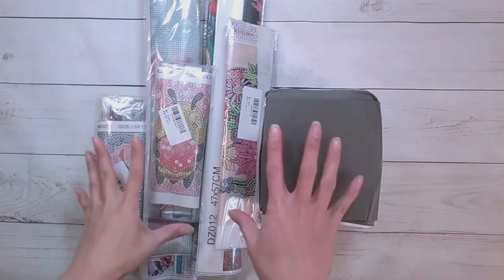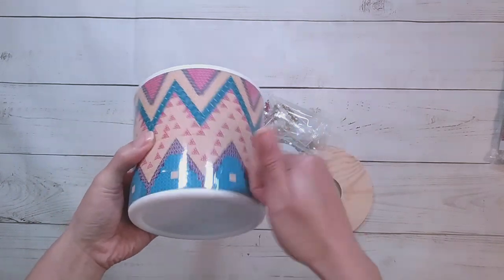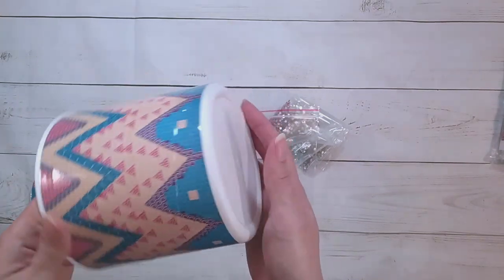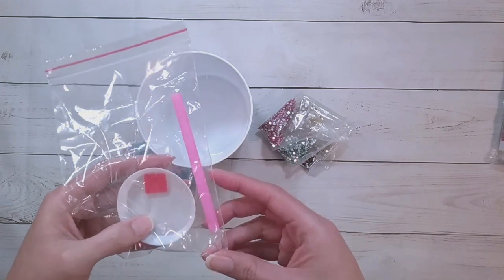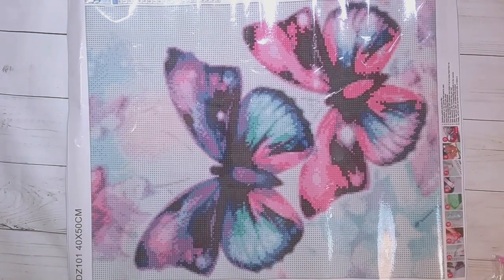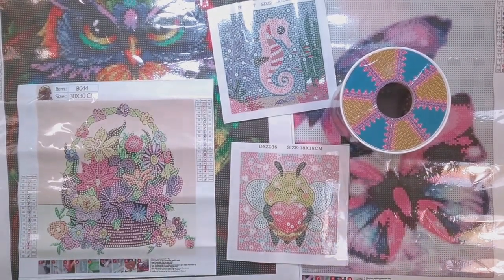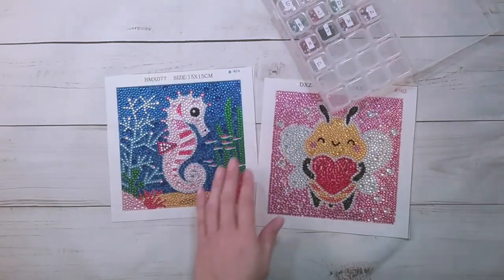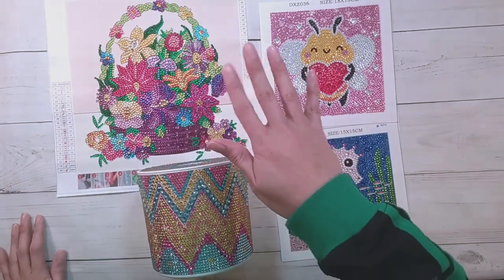Diamond Painting Unboxing - QLUO Shop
Join me while I unbox some diamond paintings from QLUO Shop. Also included are some finishes.